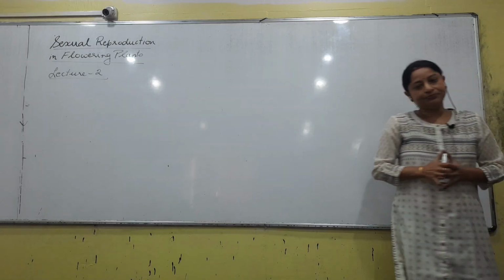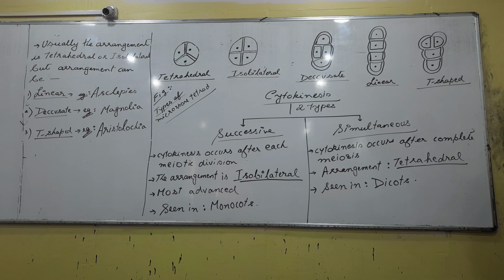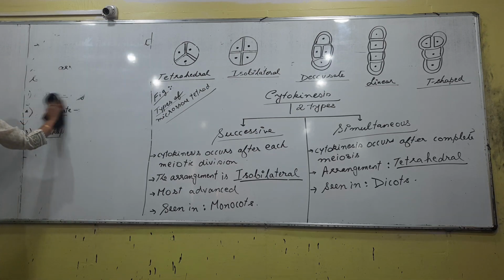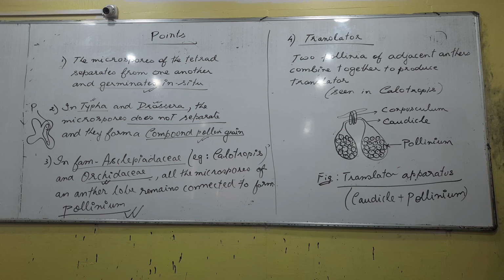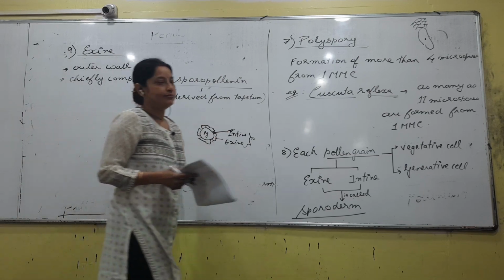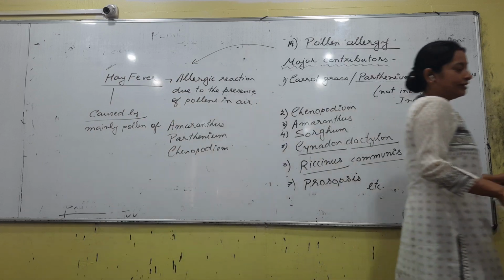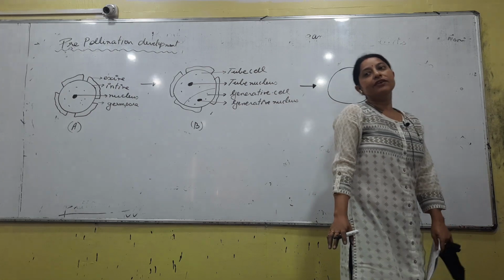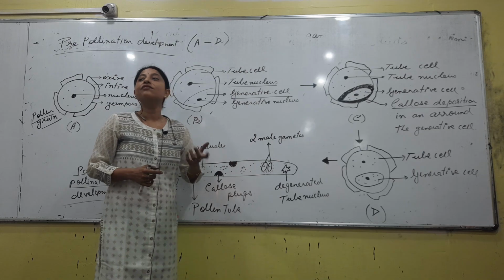SEXUAL REPRODUCTION IN FLOWERING PLANTS LEC 2 (D.B.)